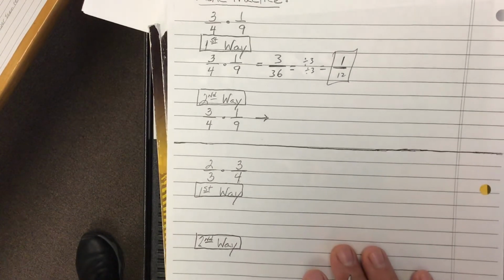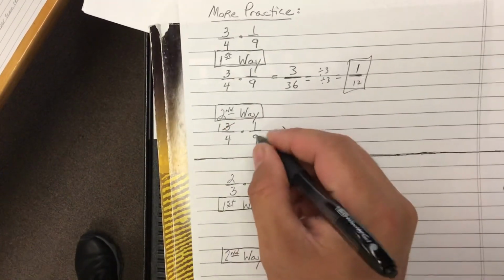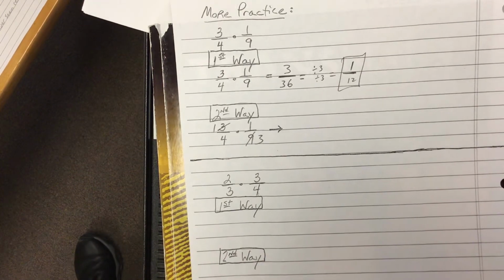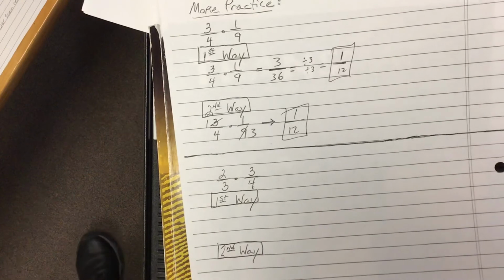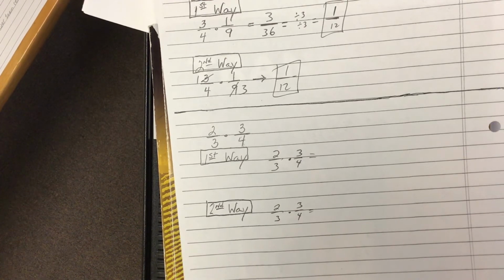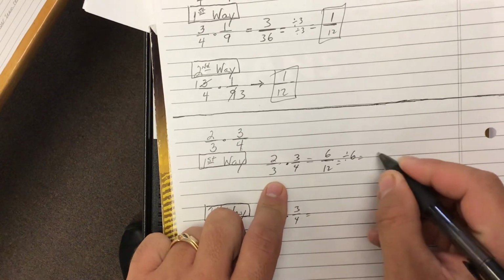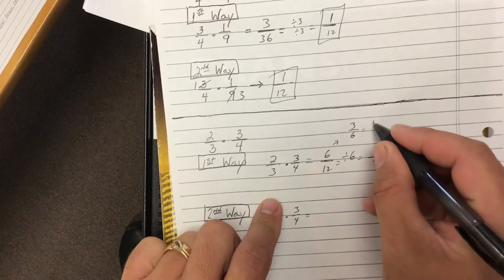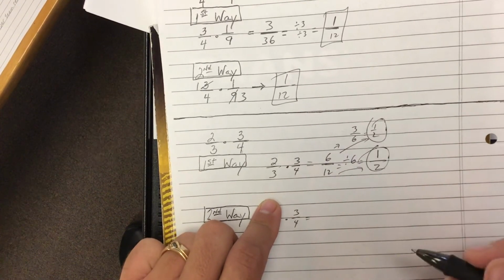L4 Multiplying Fractions Notes